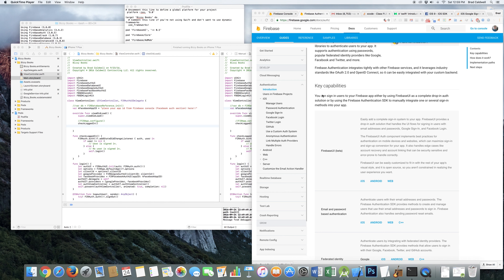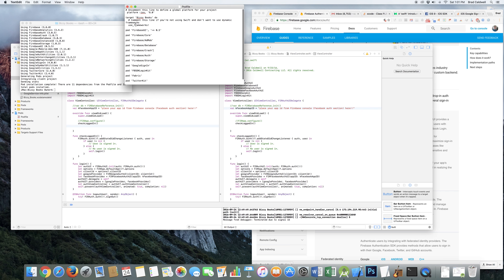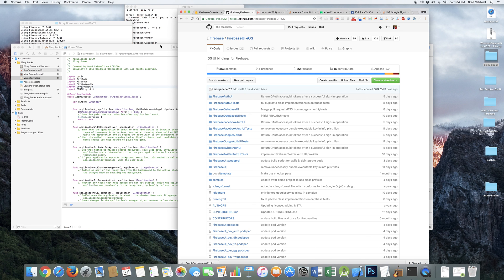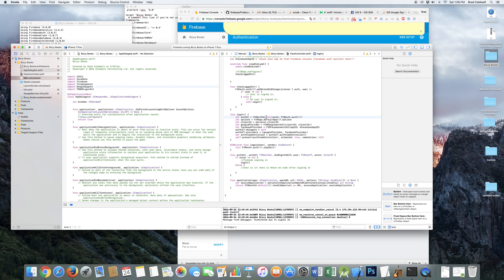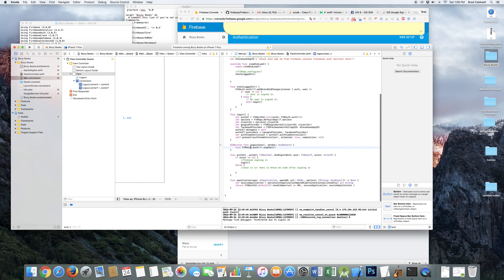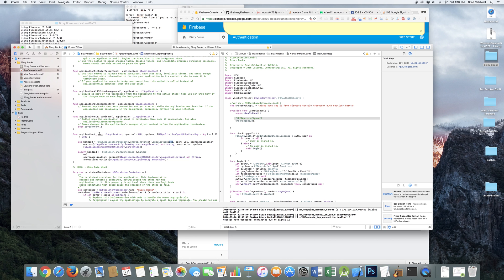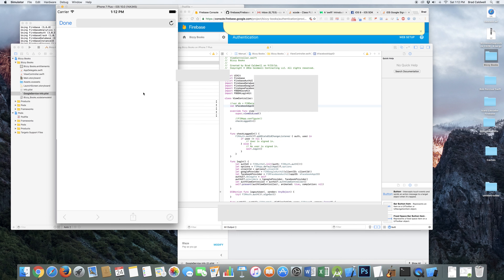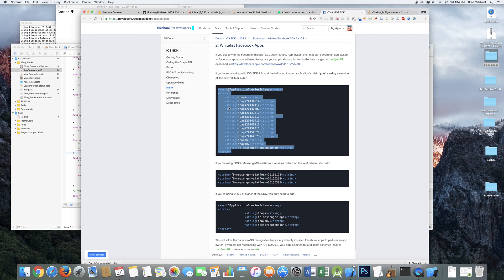FirebaseUI Auth Xcode 8 Swift 3 How To Guide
Since I spent weeks trying to put this together, I figured I'd make a video and share the code to make it easier for everyone else. Here it is - how to do the simple FirebaseUI drop-in authentication system on Xcode 8/Swift 3! (For how to customize login screen

Here's the stuff mentioned in the video for you to copy and paste (see my Github GIST link below for AppDelegate, ViewController, Podfile, and Info.plist stuff since YouTube thought it was too much info to be allowed in this description).

SUPER IMPORTANT - GIST file containing sample AppDelegate.swift, ViewController.swift, add items for Info.plist, and my PODFILE content

Helpful StackOverflow Answer to Updating Jacob Sikorsky’s code in AppDelegate.swift (However, my code in AppDelegate.swift is easier to just copy and paste, as I do all the thinking for you for utilizing both Facebook and Google)